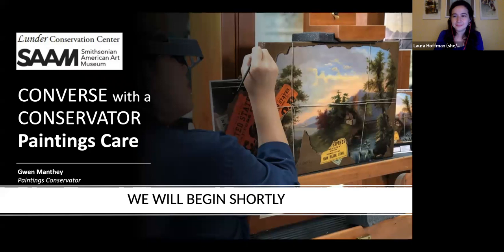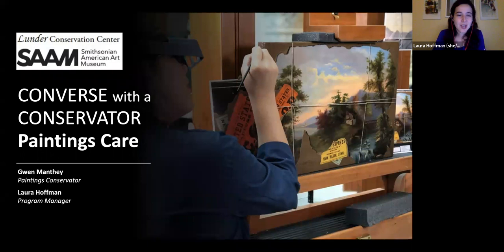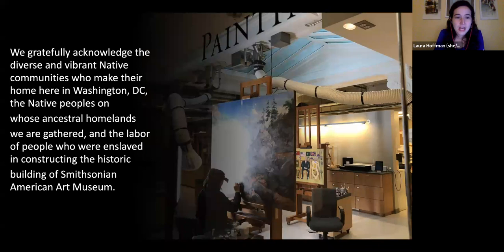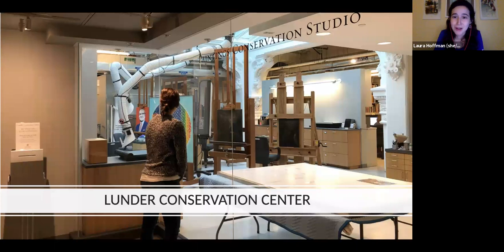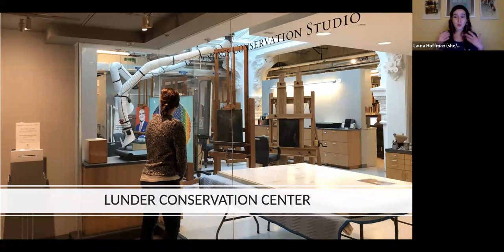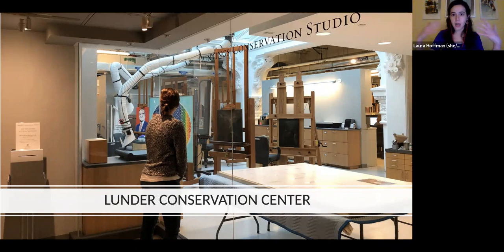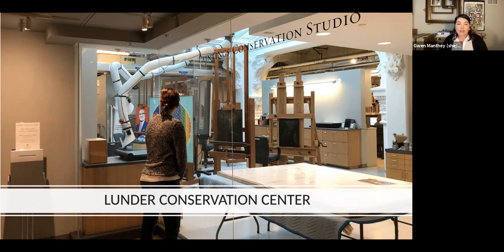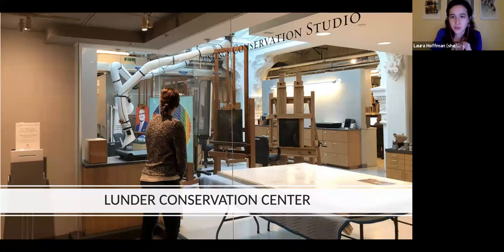Converse with a Conservator | Paintings Care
Do you have questions about how to care for your paintings at home? This year, many of us have started making artwork at home and have looked to creativity for solace.

On Wednesday, January 13, 2021, Paintings Conservator Gwen Manthey and Lunder Conservation Center Program Manager Laura Hoffman led an engaging virtual question-and-answer on the best way to take care of and safely store paintings you have at home.